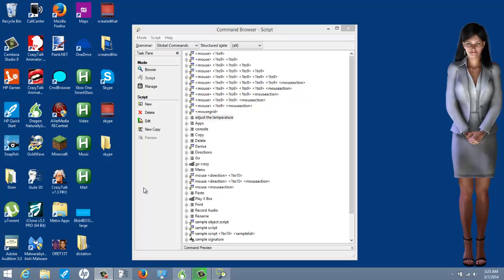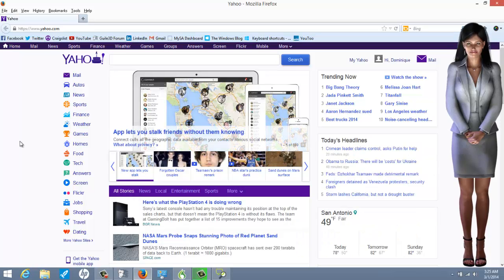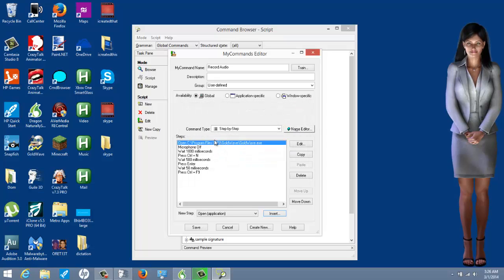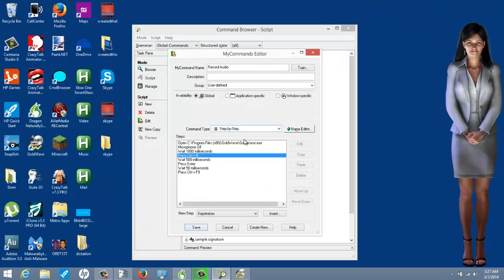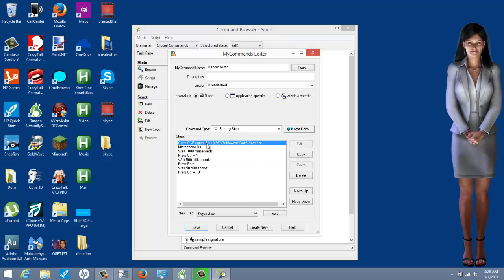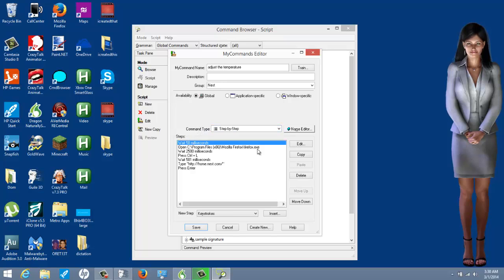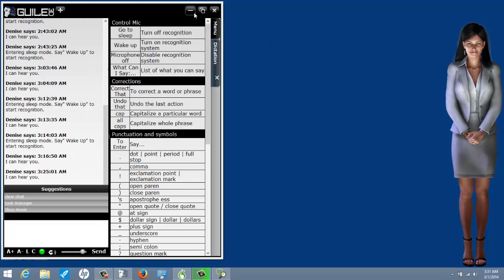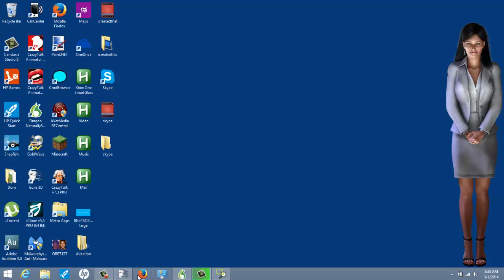TUTORIAL: MORE ADVANCED CMD BROWSER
This is a more advanced way to use the CMD BROWSER with Denise.  This shows an example of using more than one or two steps to get the program to do certain things.